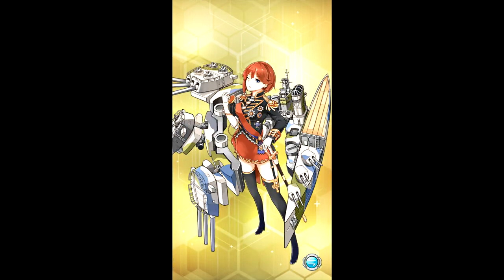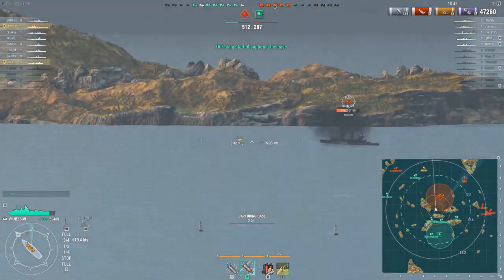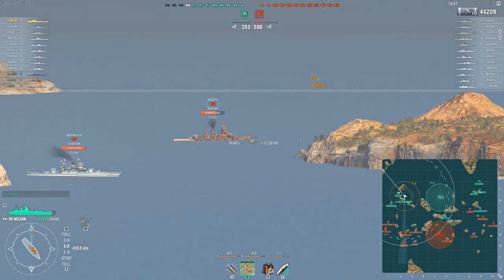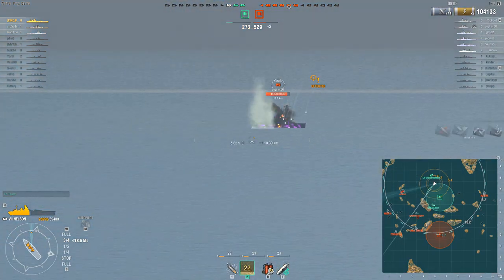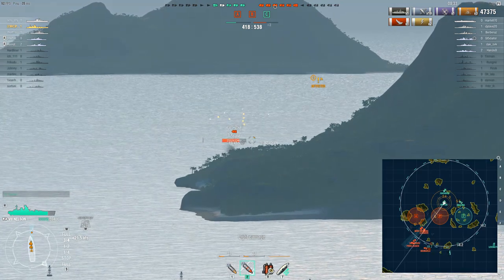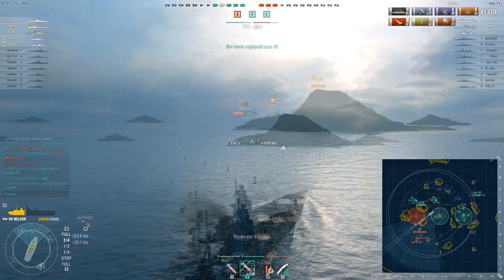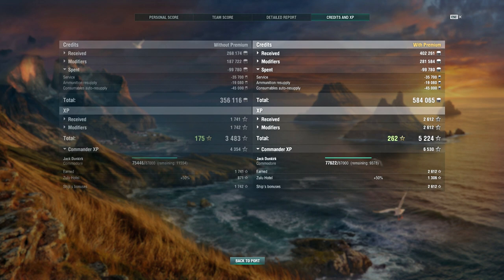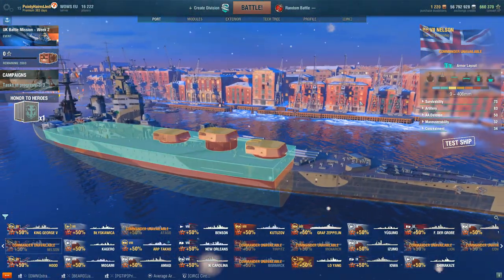First Look // HMS Nelson / "England Expects"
Or perhaps that should be "Wargaming expects that every credit card will do its duty."

Ahem.  Anyway.  So here's what I've been doing for the last few days... and while I may have gone a bit overboard in this preview, I've been a fan of this ship for a while, so to see it come to WoWS at last has been rather nice.  Of course, that's no guarantee as to how well it performs in-game - but fortunately, despite the peculiar looking configuration, it's no slouch.

(See if you can spot the totally deliberate mistake when I'm talking about AA.  Totally deliberate.  Yup.)